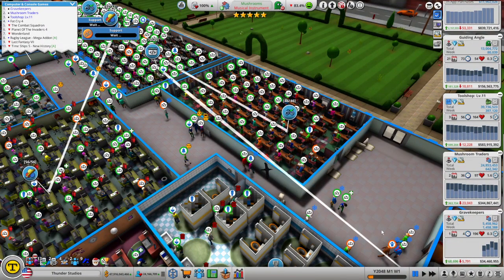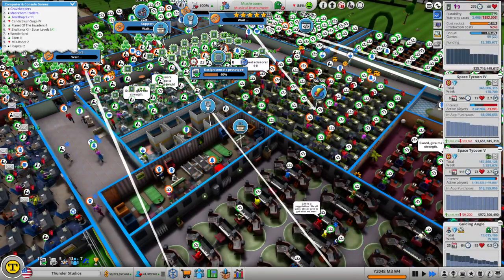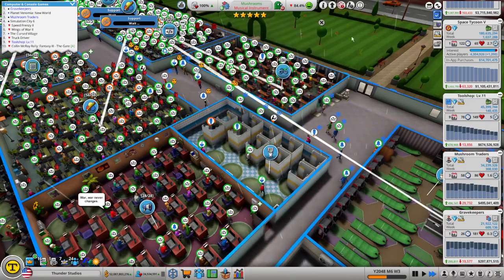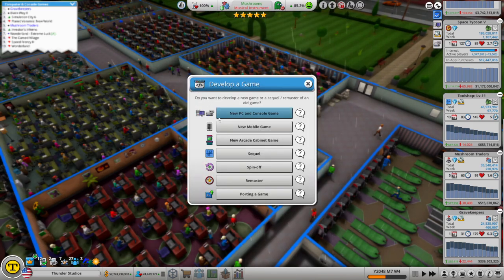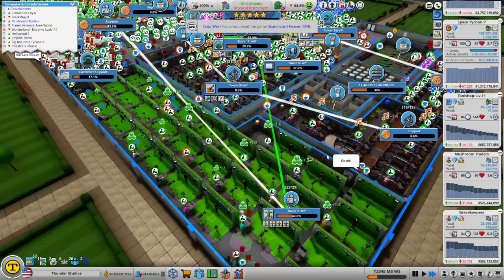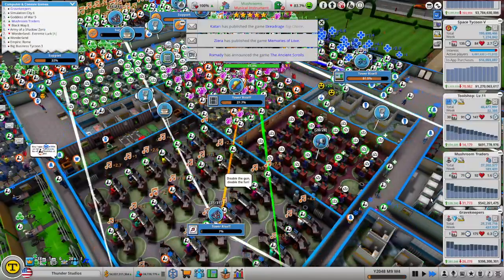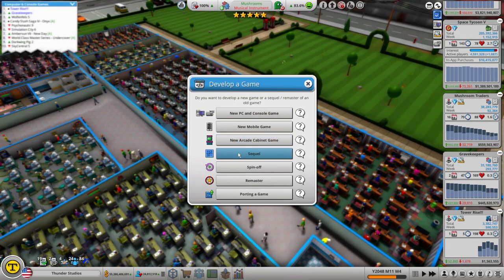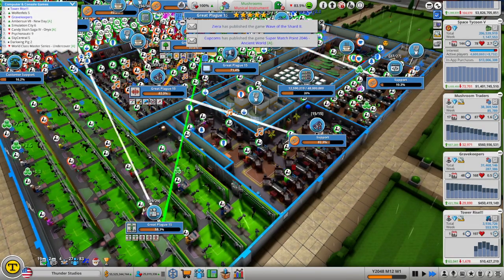Mad Games Tycoon 2 Tough Competition Playthrough #73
Well guys here is a new Playthrough for YouTube, im back to playing Mad Games Tycoon 2! I know i did this game earlier in the year & finished the playthrough, but i love this game & im using a new feature that wasn't there in for the 1st game & that is the Competition Difficulty, that makes the game harder if the market is saturated, so lets see how i do now with a harder challenge!